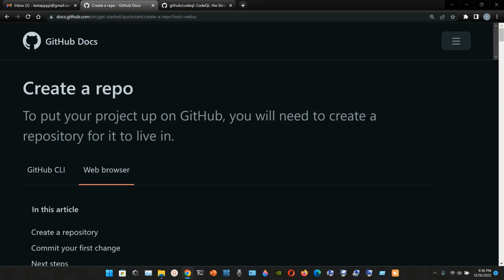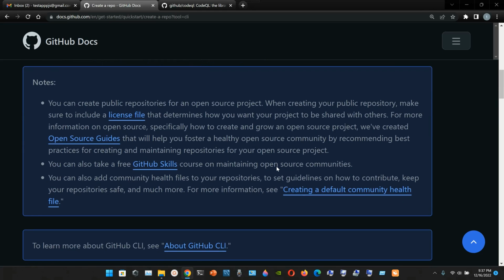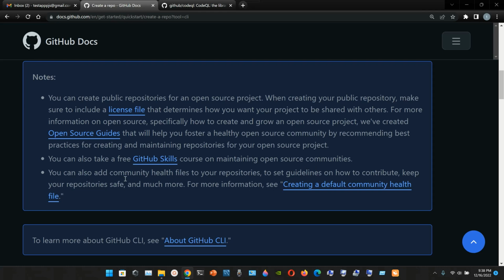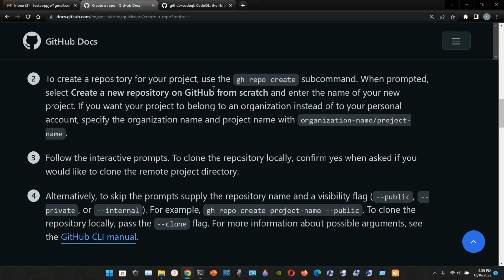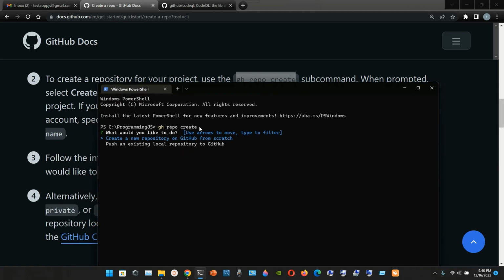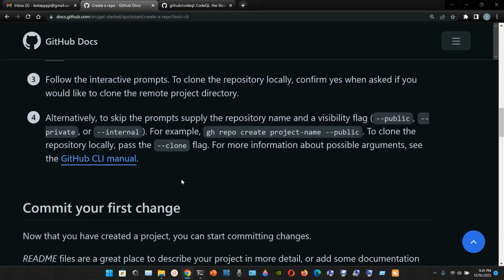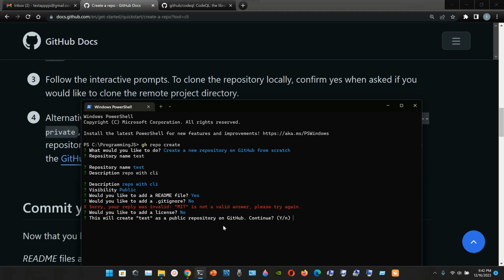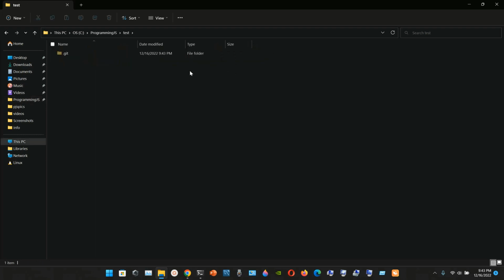Creating A Repository with GitHub CLI.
GitHub - Creating A Repository (Web Browser).